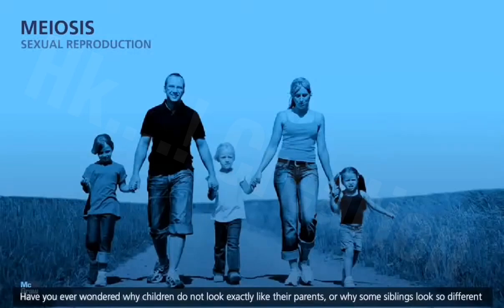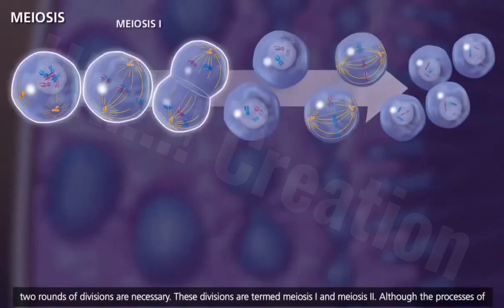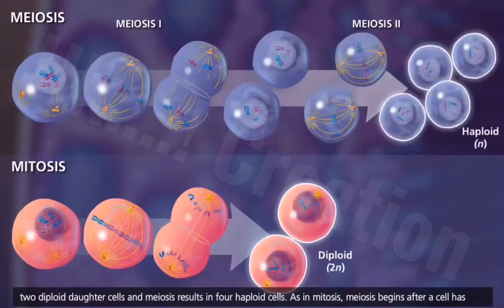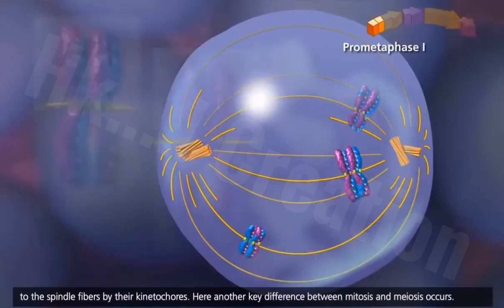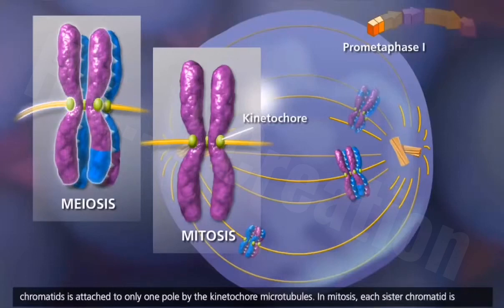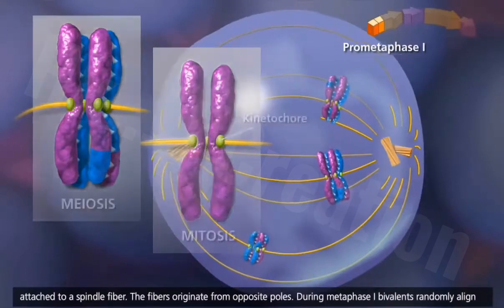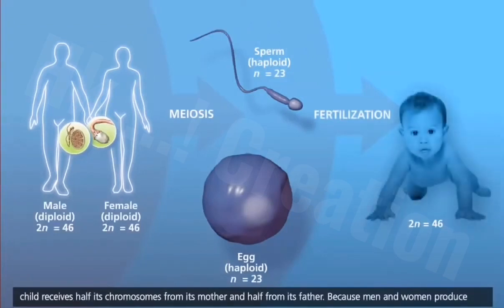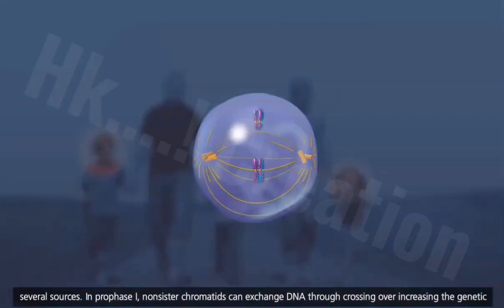Meiosis 3d animation easy to understand genetic